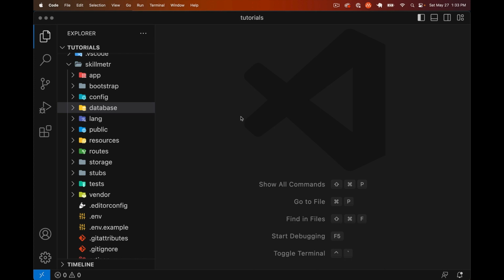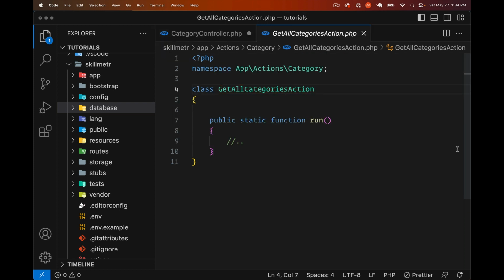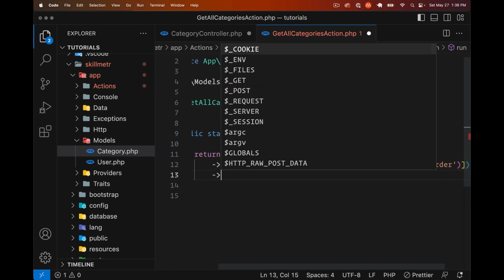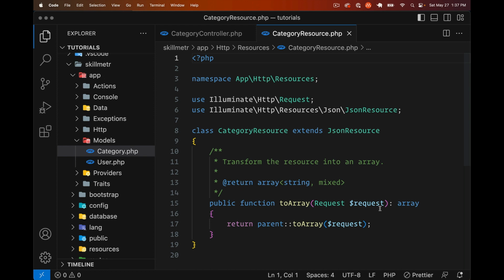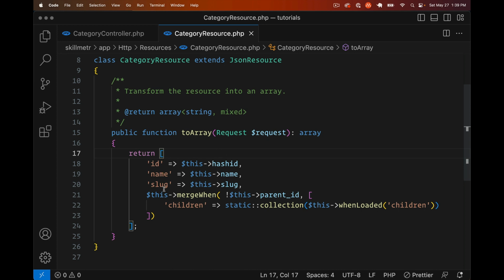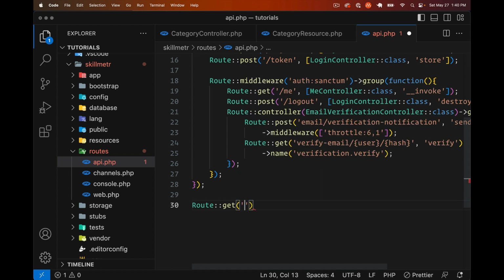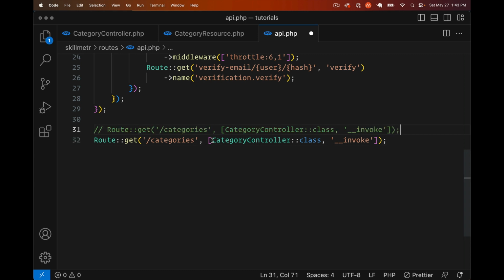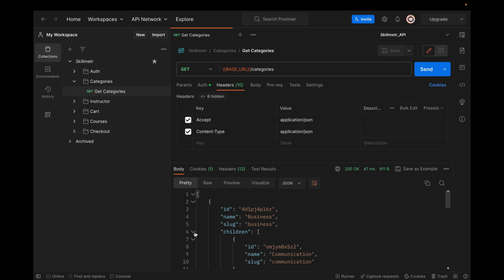22. Get all categories: Laravel + Nuxt Udemy Clone